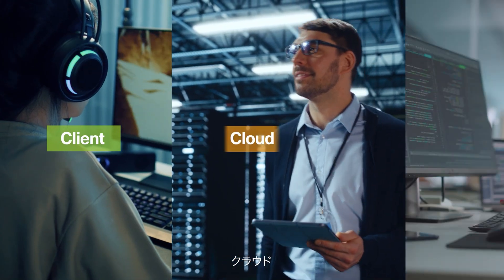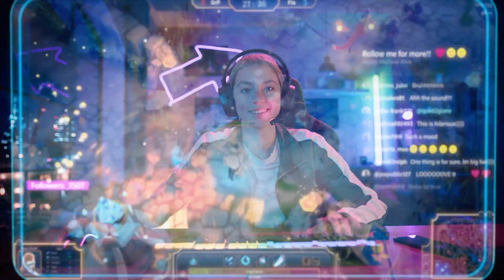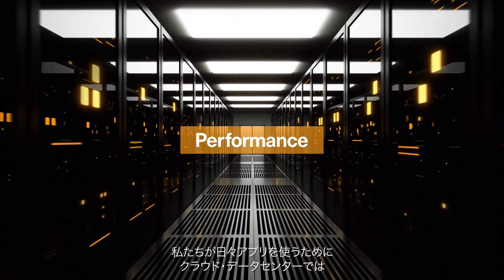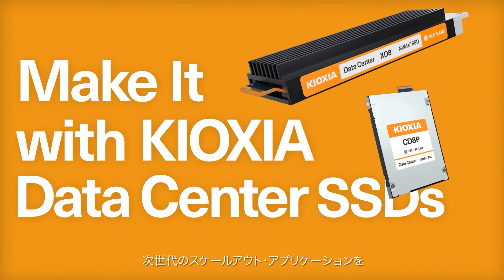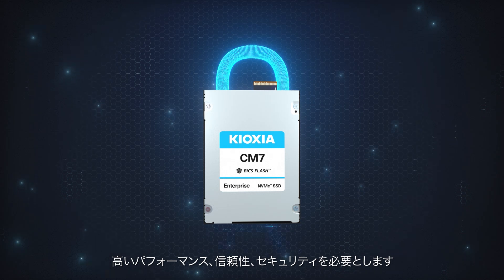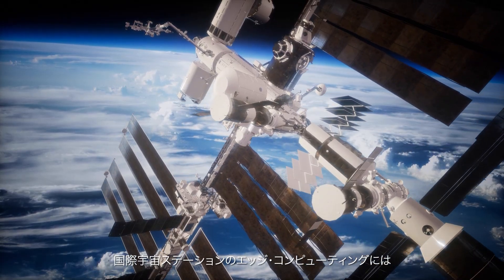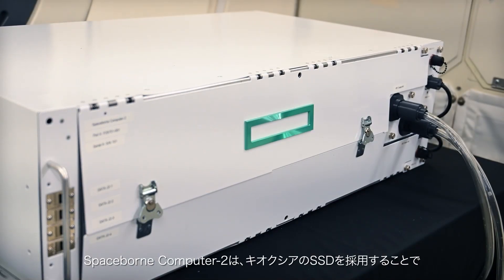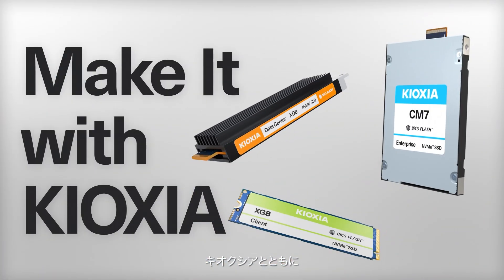キオクシア 法人のお客様向けSSD製品ラインアップ（2025年1月）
キオクシアのSSDは、クライアント、クラウド・データセンター、エンタープライズなど幅広いラインアップを持ち、ゲーム・PCをはじめ、AIやデータベースなどビジネスに不可欠なアプリケーションから宇宙まで、高いパフォーマンスと信頼性を実現します。

キオクシア SSD ソリューションのご紹介
・エンタープライズSSD